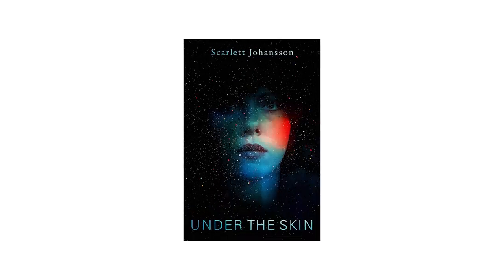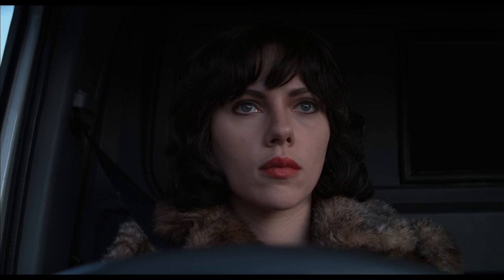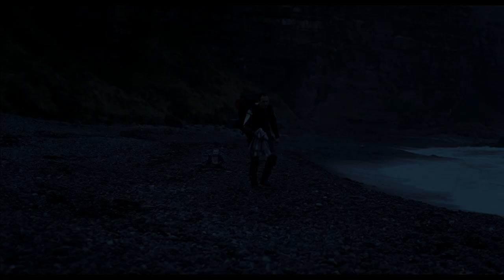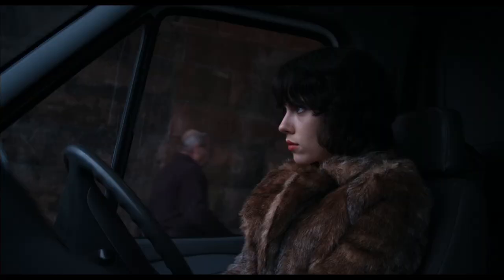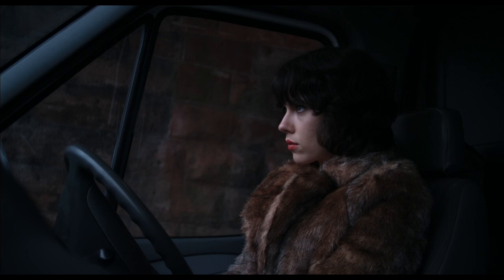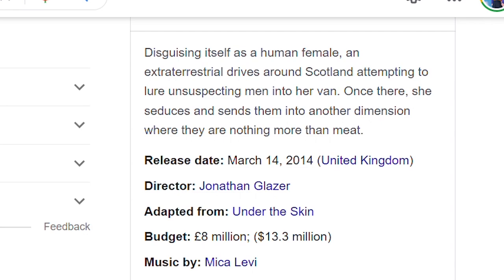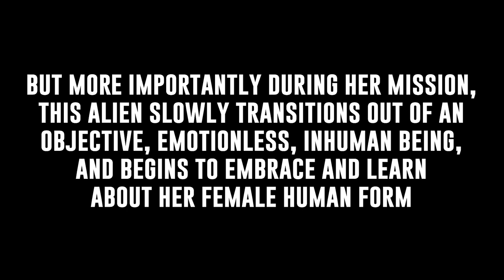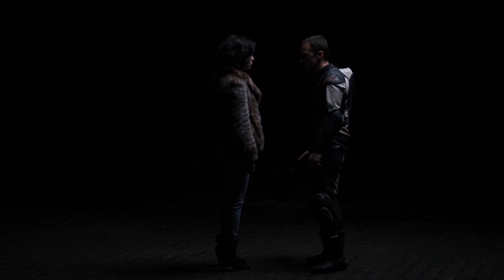Under The Skin Explained | Classic Explained Episode 22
Thank you for voting! Under The Skin Explained / Under The Skin Movie Explained / Under The Skin Ending Explained is Episode 22 in the Classic Explained series. I loved this movie and I'm really glad it was so highly voted, so here is my analysis and explanation of the movie. Hope you like it!

Under The Skin starring Scarlett Johansson, directed by Jonathan Glazer is a 2014 sci-fi, thriller movie. Tune into this Lucas Blue Explained to find out the meaning of Under The Skin. I would love to discuss!

This is a spoiler-filled Under The Skin Explained video by Lucas Blue.

Let me know your thoughts about Under The Skin or any of your favorite sci-fi thriller films in the comments below. I love hearing the opinions!

Director: Jonathan Glazer
Cast: Scarlett Johansson